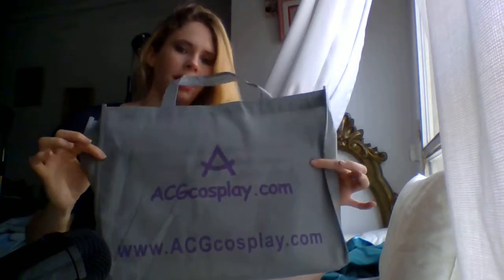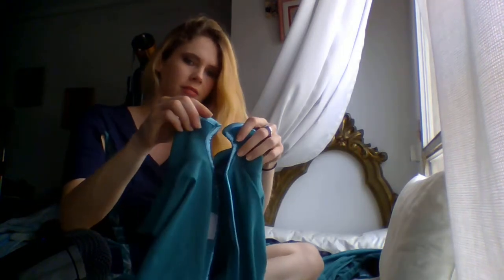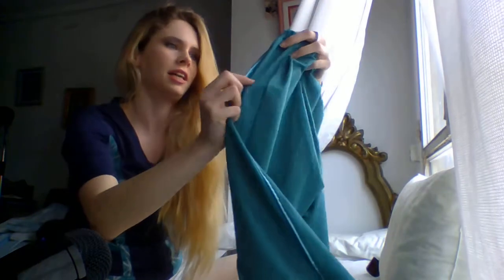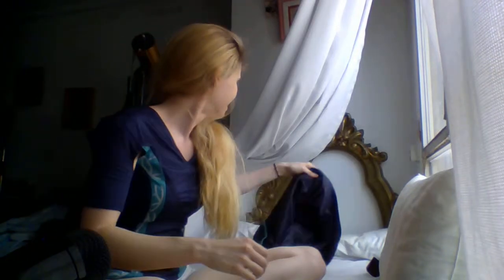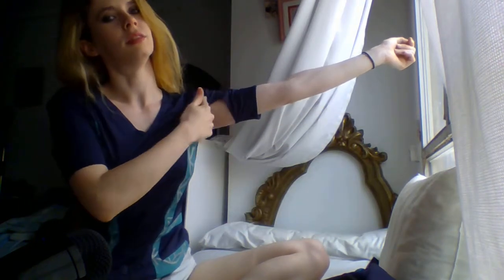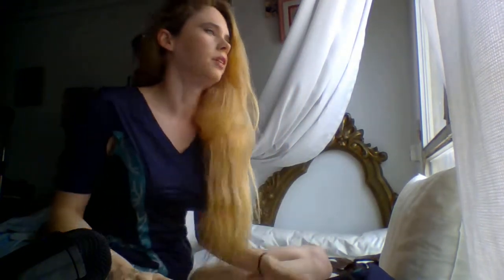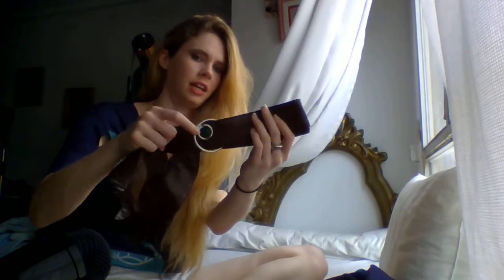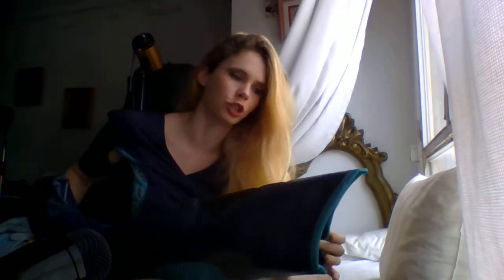Rayla Costume review by Florencia Sofen for ACGCosplay.com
A little review of Rayla (The Dragon Prince) costume made
I really loved the quality and detail of the cosplay and hope you give a chence to them!